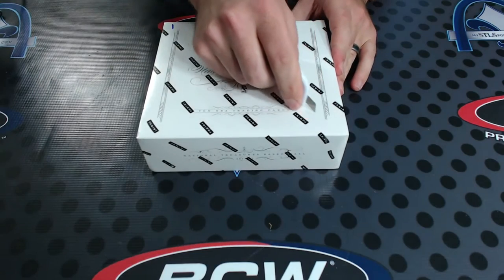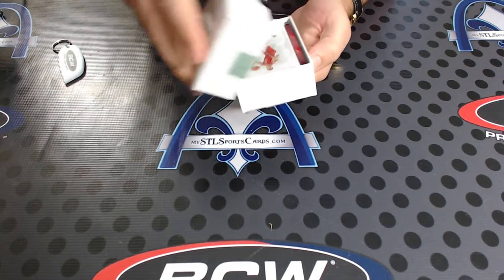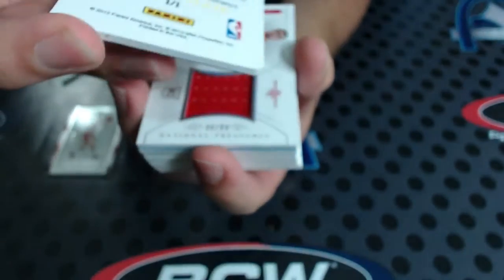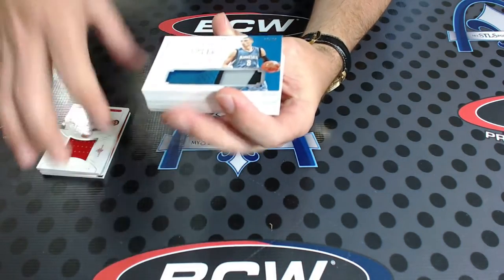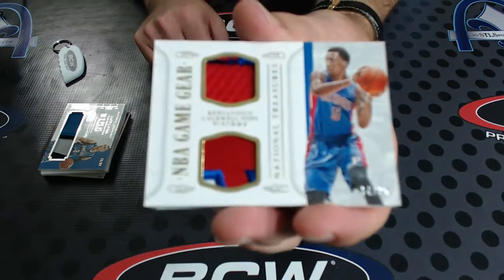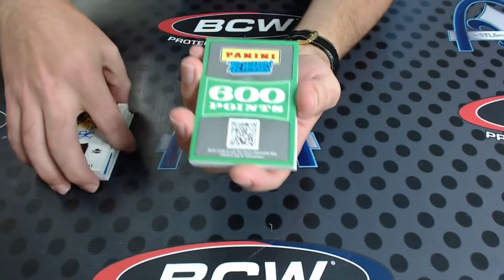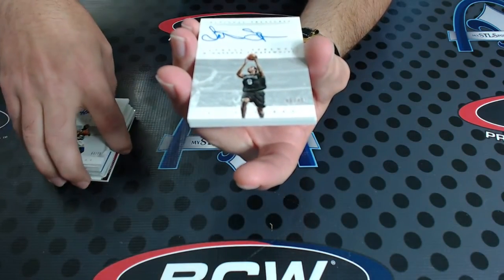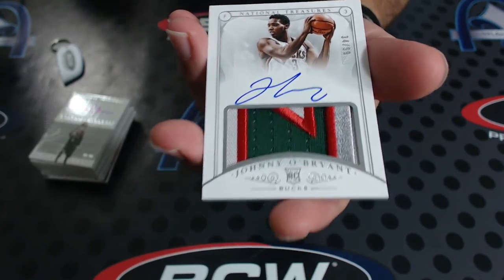2014-2015 Panini National Treasures Basketball Personal Box Break for tooter22